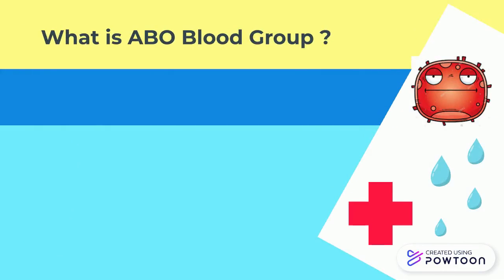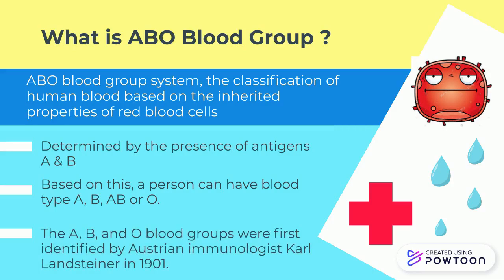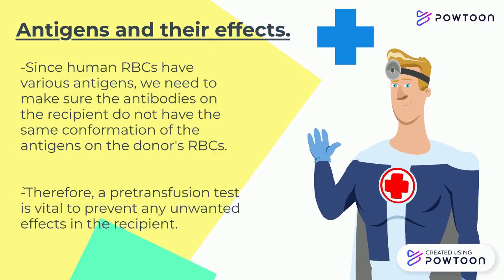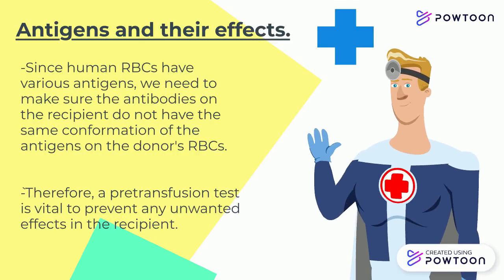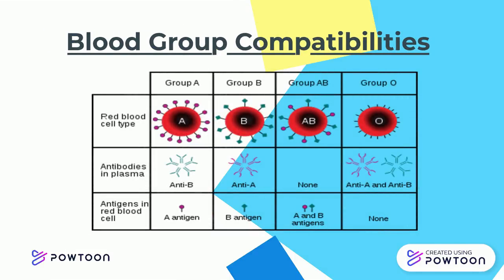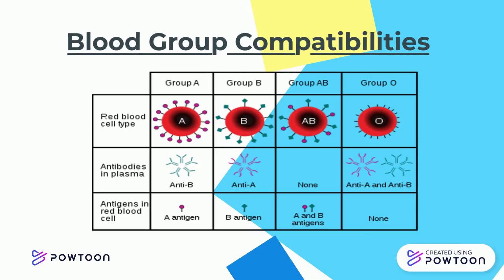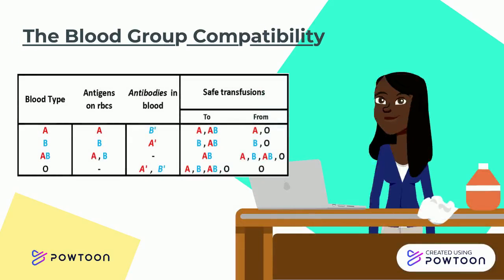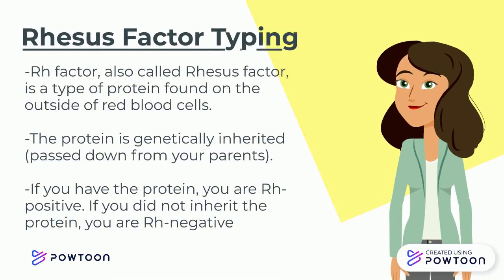Coronavirus Workplace Safety